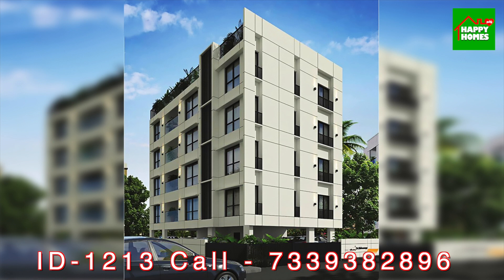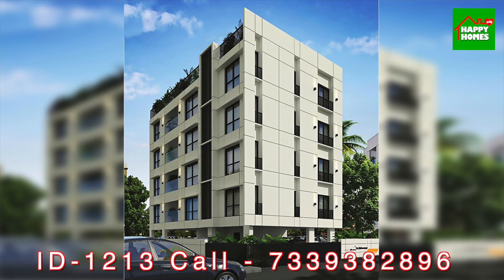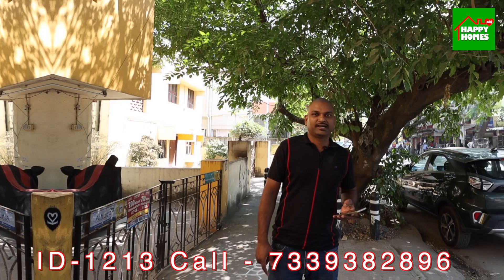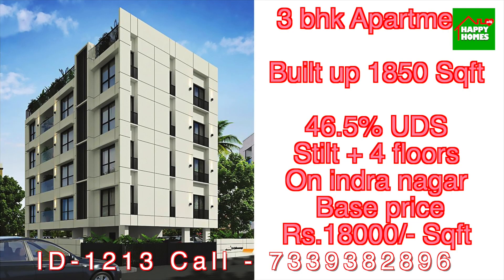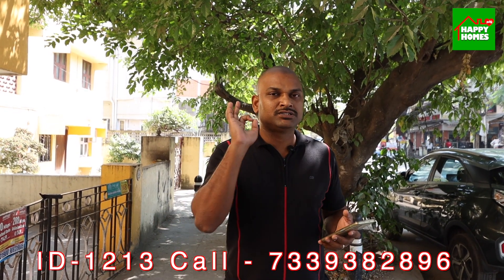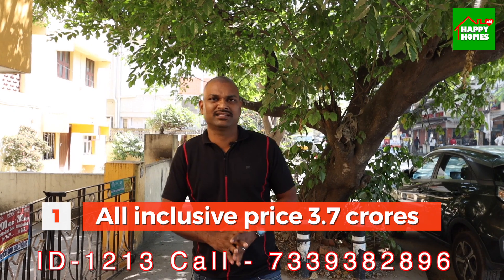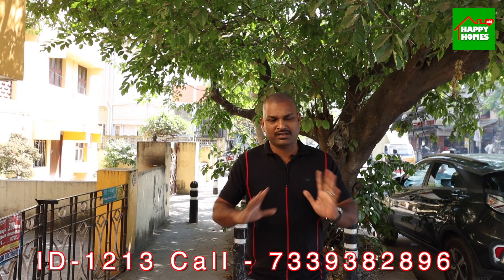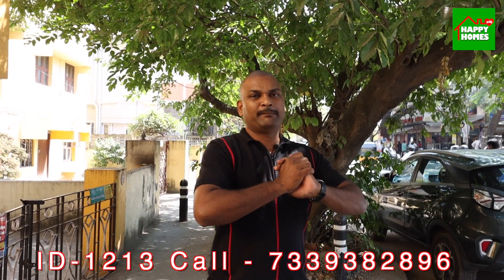#1213 New 3BHK Apartment in Indra Nagar, Adyarfor Sale | 4 Floors, 4 Flats | Only 2 units Available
Happy Homes Tamizh is a digital space where we bring you the best of plots and houses for sale. Small or big, new or old we bring you plots, houses for all budgets. Our video productions are aimed at bringing you all details like, plots/houses location, sizes, reason to buy, price and more.
If you are land owner or a house owner interested in reaching out to large group of prospective buyer Happy Homes Tamil would a great place to start with. We make professional quality videos showcasing your property with a complete walk-through video with every bit of value proposition you have in your mind.

PROJECT HIGHLIGHTS
Location - Indra Nagar, Adyar, Chennai
VARIANTS 3BHK-3T 3BHK-3T
AVAILABLE FLOOR - 1st floor and 4th floors
Facing - South
Available units - 2
SALEABLE AREA(SQ.FT) - 1850 Sqft
UDS - 46.5%
ALL INCLUSIVE Price - 3.7Cr

Handover - December 2023

Videos in Happy homes Tamil youtube channel, Facebook, instagram has been made available for informational purposes only and no representation or warranty is expressly or impliedly given as to its accuracy. Any investment decisions that you take should not be based relying solely on the information that is available on the Happy homes Tamil youtube channel Facebook, instagram or downloaded from it. Nothing contained herein shall be deemed to constitute legal advice, solicitation, invitation to acquire by the developer/builder or any other entity. You are advised to visit the relevant RERA website and contact builder/advertisers/developers directly to know more about the project before taking any decision based on the contents displayed on the Happy Homes Tamil youtube channel.